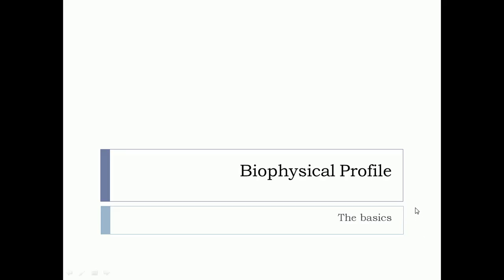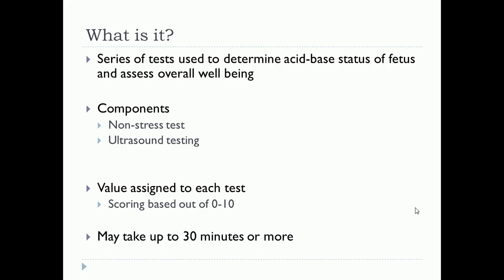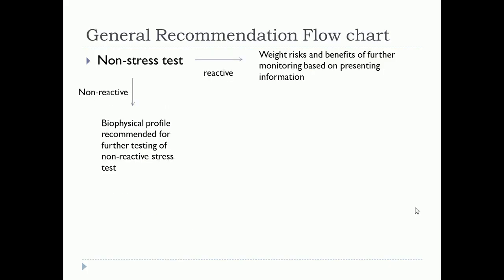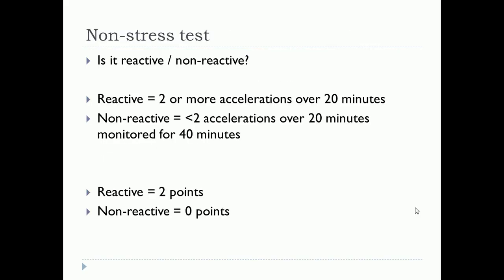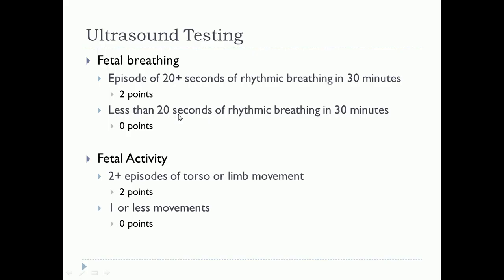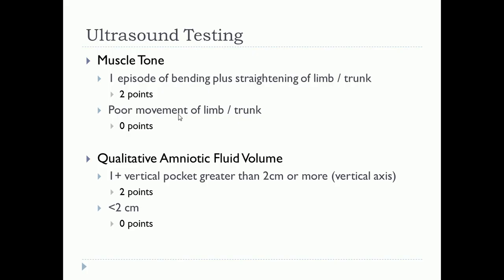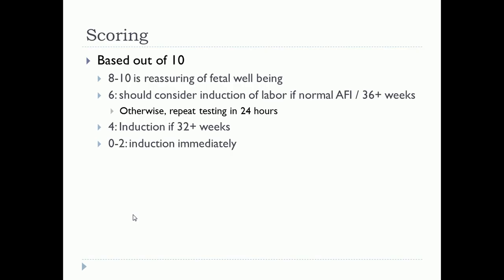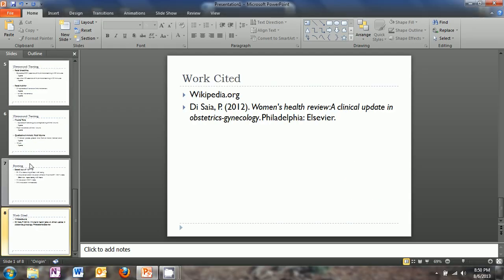Biophysical Profile Made Simple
This video covers the basics of the biophysical profile during pregnancy